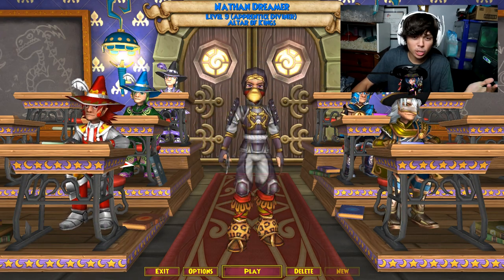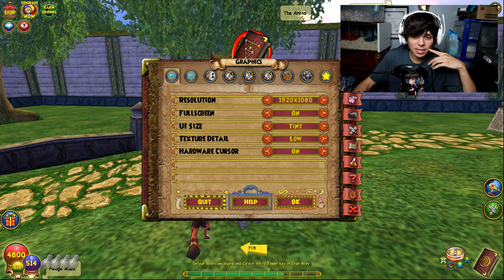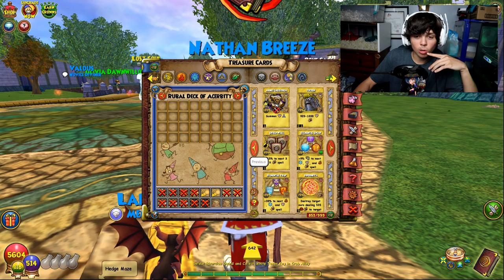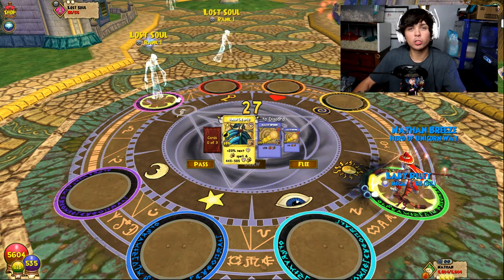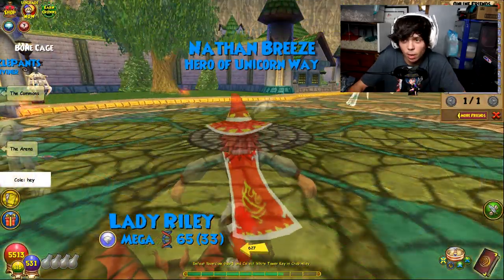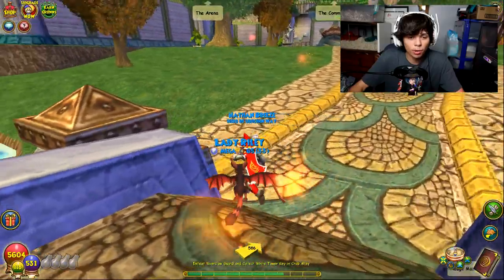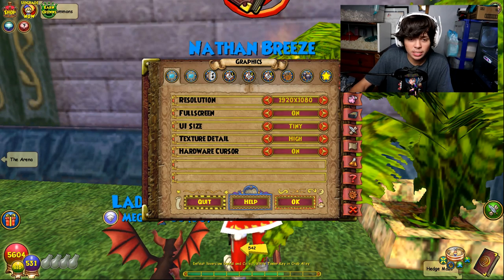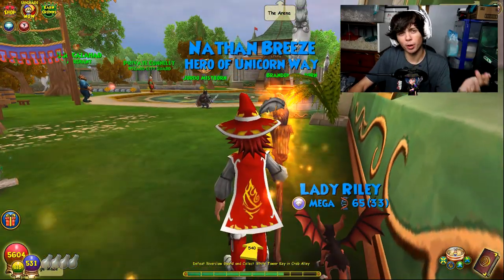Wizard101 On The Lowest Settings